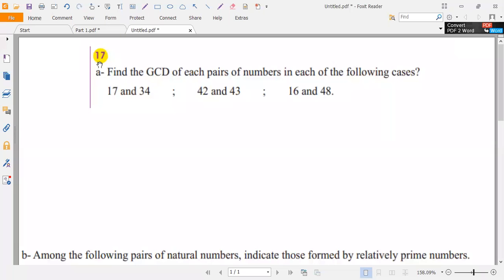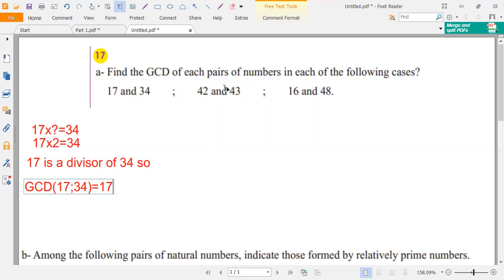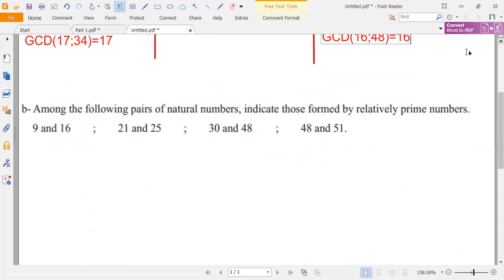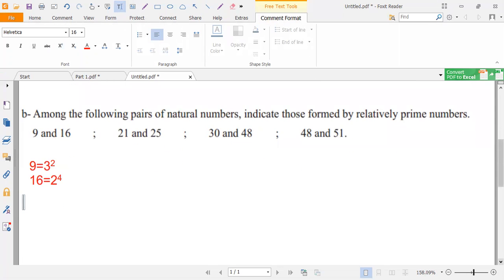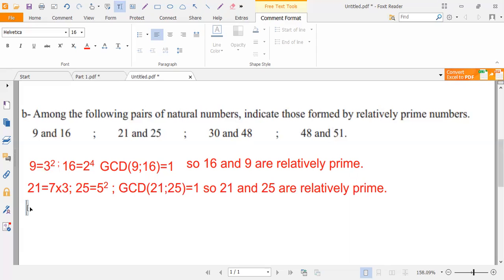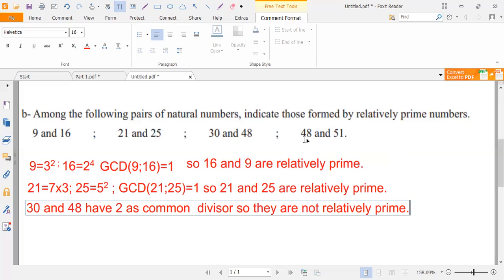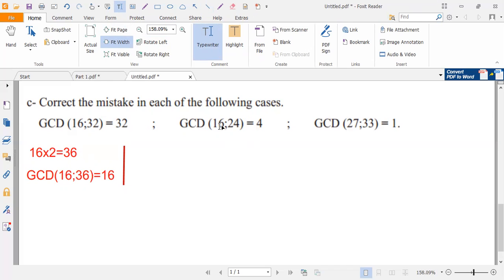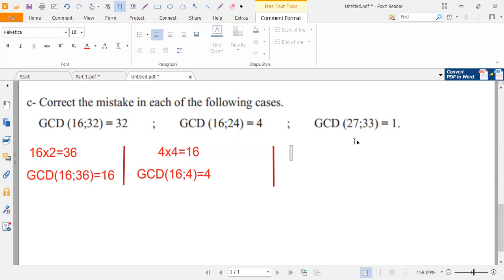p.15 ex17 Gr6